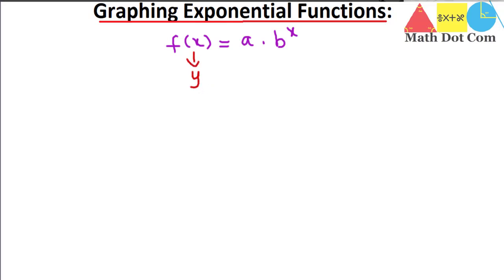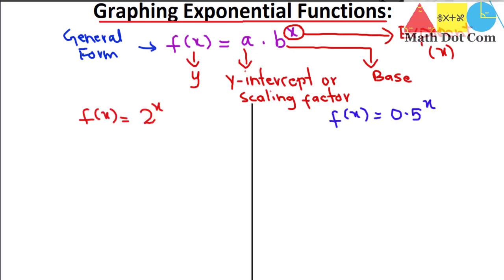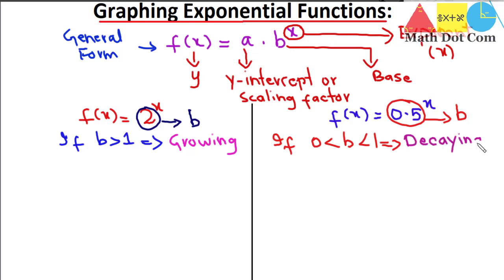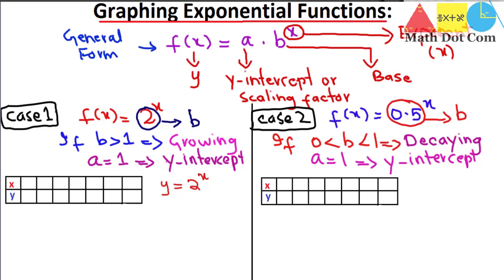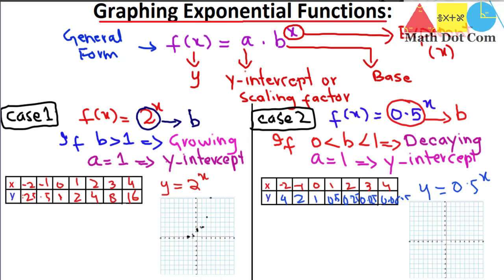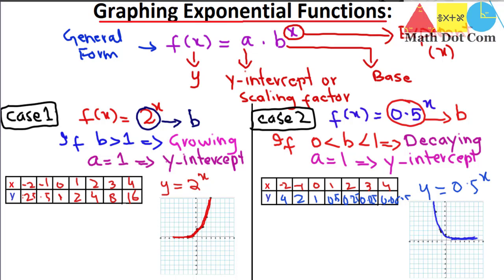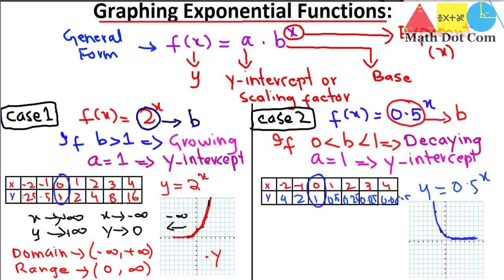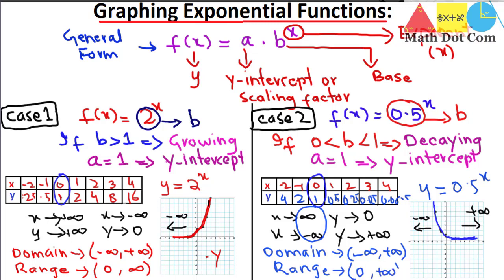Graphing Exponential Functions | Exponential Growth | Exponential Decay | Math Dot Com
Learn how to graph exponential functions with precision in this comprehensive tutorial. Whether you're a student studying algebra, calculus, or simply want to understand exponential growth and decay, this video has you covered. Video is covering the following topics:
00:02 General Form of Exponential Function
02:04 Example of Growth and decay of exponential functions
02:31 Identifying Growth and decay of exponential functions without graphing them.
05:02 Graphing exponential function
09:00 Domain and Range of Exponential function